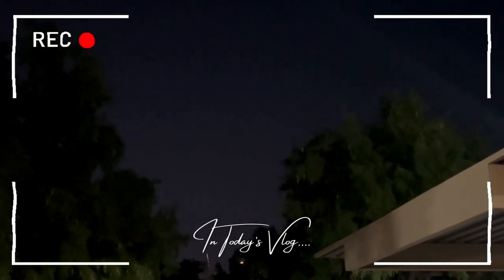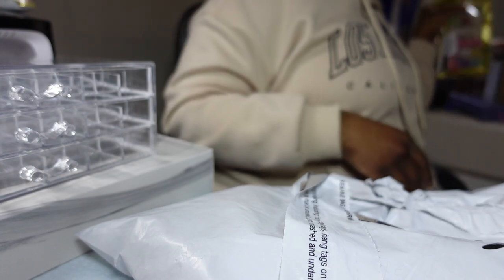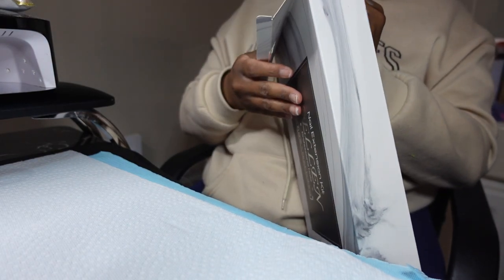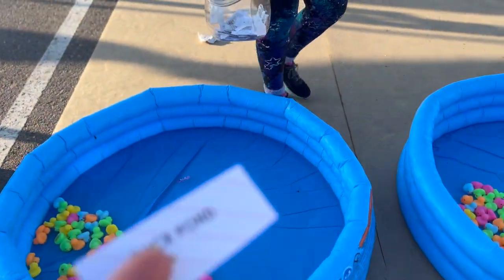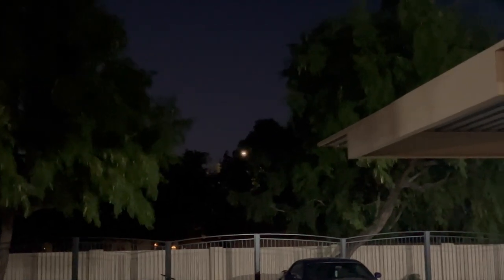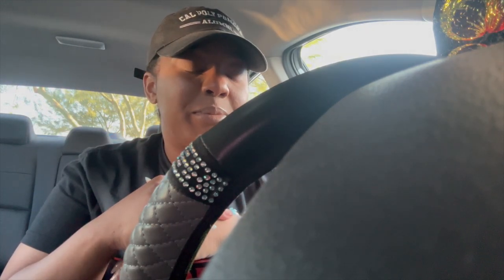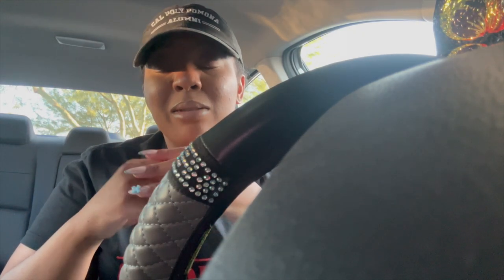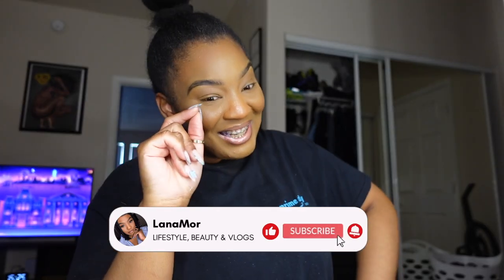weekly vlog: amazon nail haul, 4th of july, chit chat, work carnival | LanaMor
🌻 FAQs & Camera Equipment 🌻
Location: Arizona
Ethnicity: African American
Birthday: April 1994
Height: 5'4
Vlog Camera: Sony ZV-1 & iPhone 14 Plus
Editing Software:  iMovie

Personal IG: @iamlanamor
Makeup IG: @4lanamor.glam